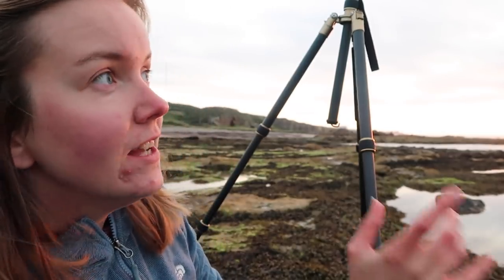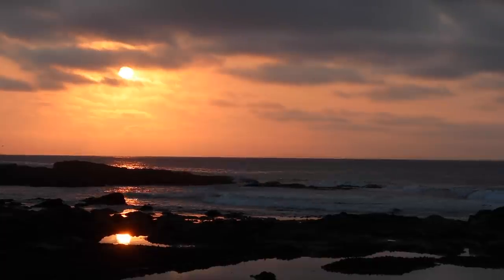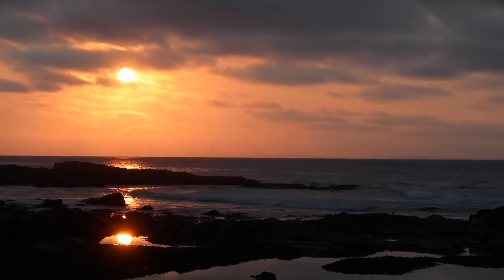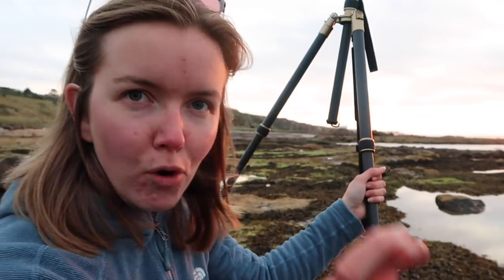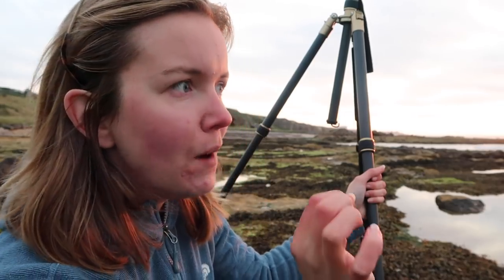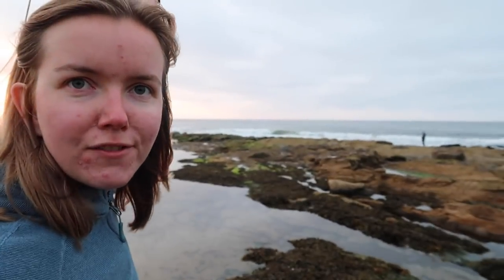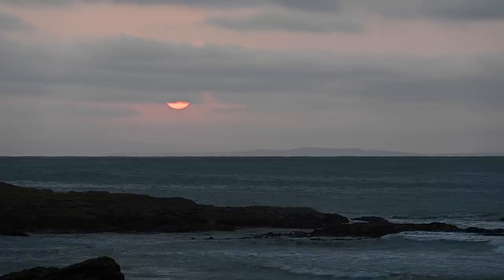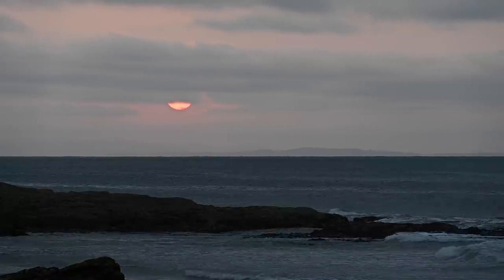I NEVER Leave Home Without THIS LENS! Seascape Photography in Scotland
Join me for an evening of seascape photography in Scotland.